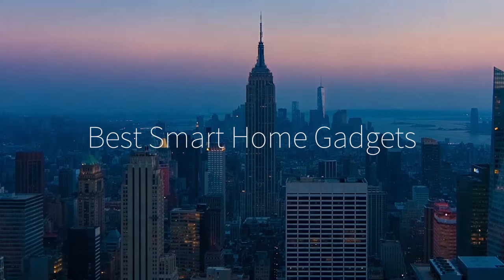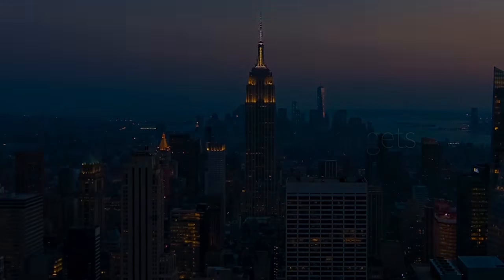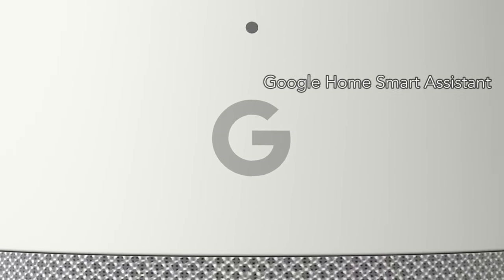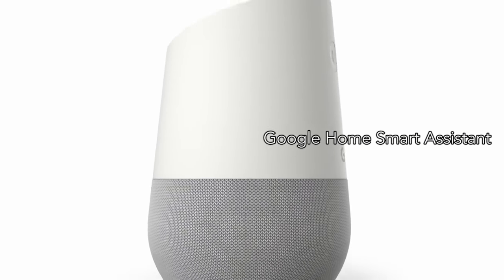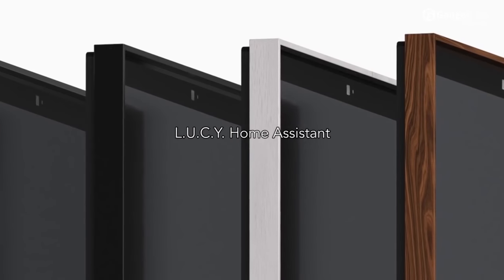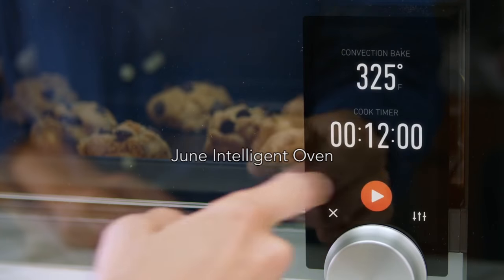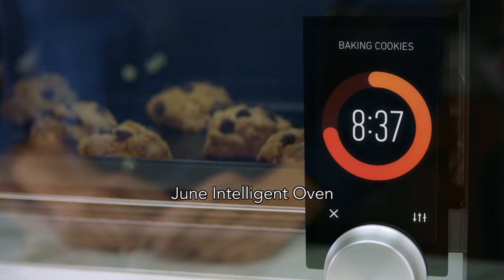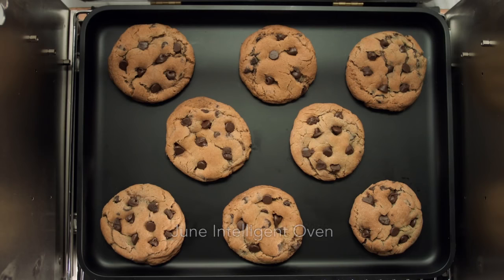Best Smart Home Gadget Roundup!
While the dream of robotic assistance around the home still seems futuristic, smart home technology took some major strides forward this year. With better wireless connectivity, more processing power and new ideas, many of these devices are truly great additions to any household. To help you sort the must buys from the nice tries, here is our roundup of the best smart home gadgets of 2016.